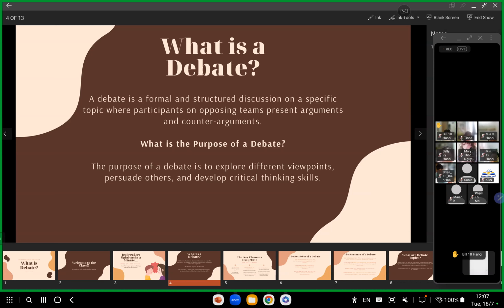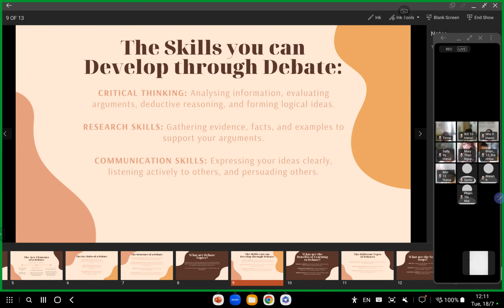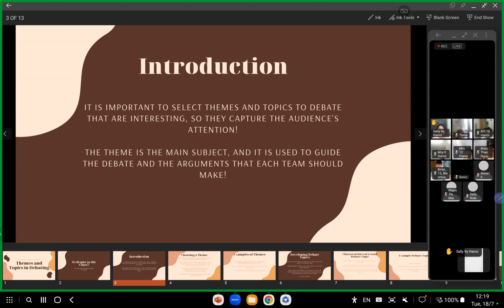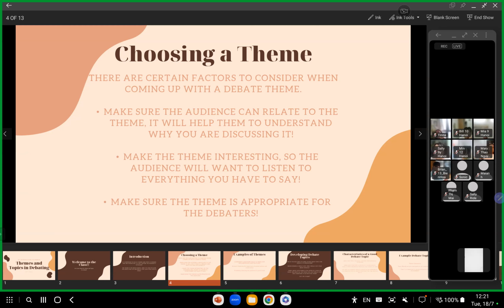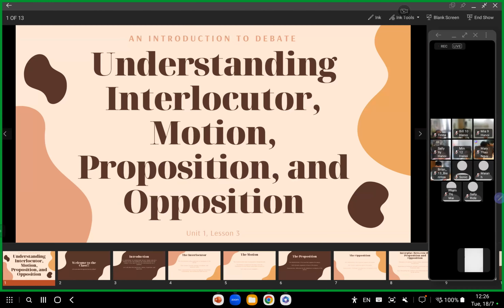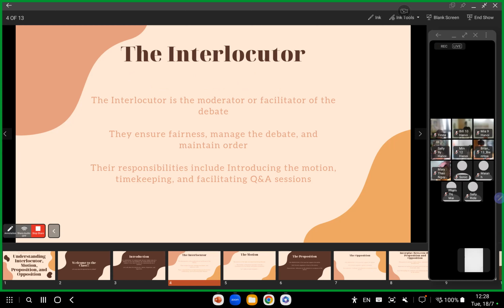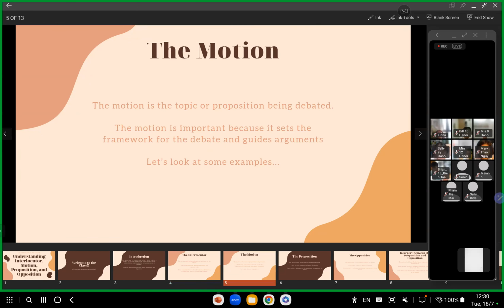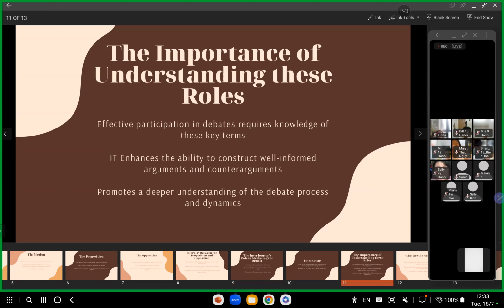Michael Peretz's English Class | P1 | 18/07/2023